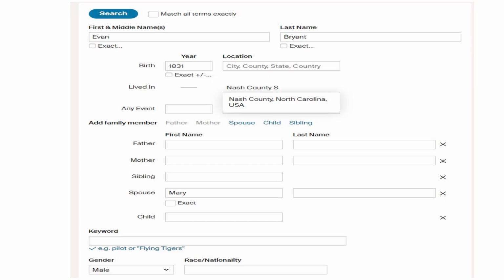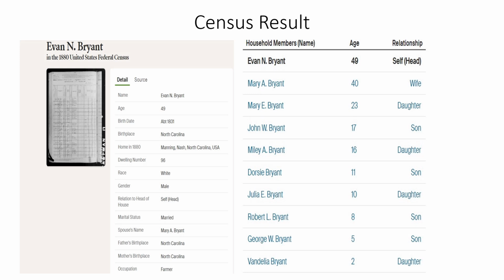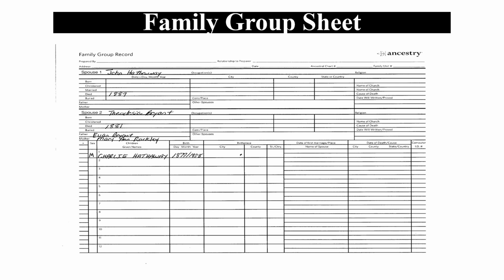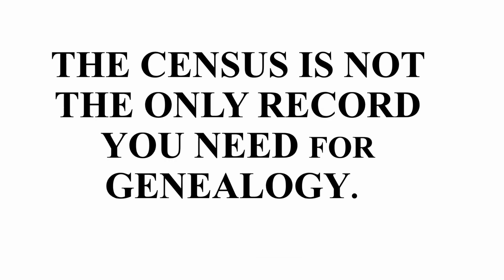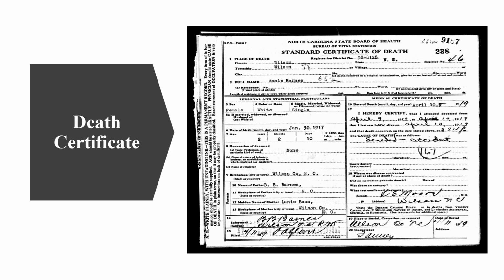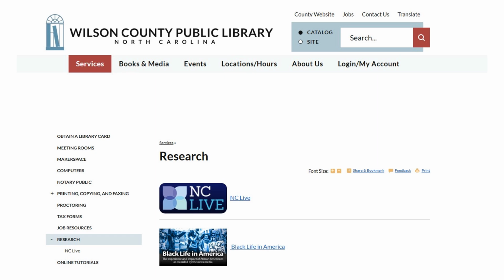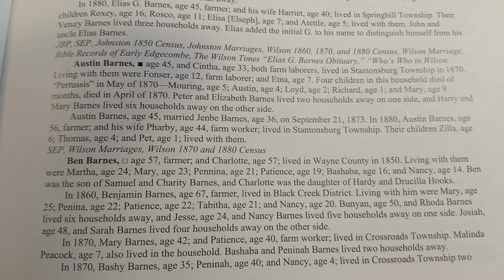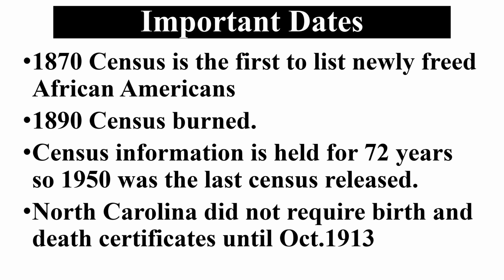Introduction to Genealogy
Local History & Genealogy Librarian Tammy Medlin will explain how to use the census and other records to trace your family tree, with an emphasis on North Carolina. This program will be posted to the library’s Facebook and YouTube channels. 5029.